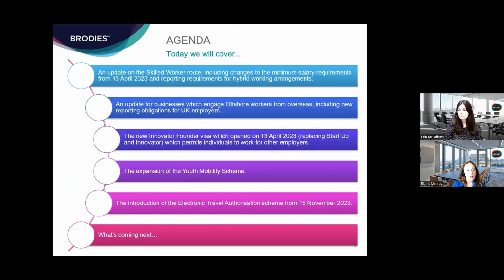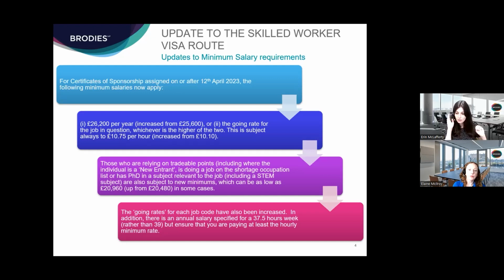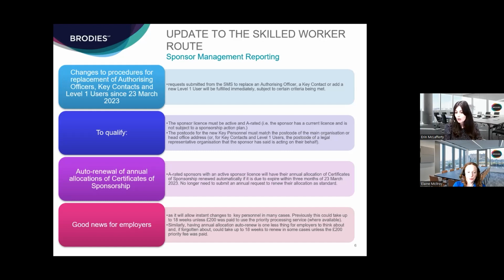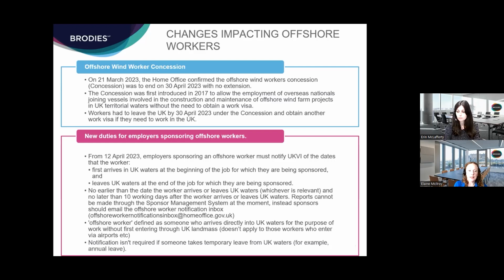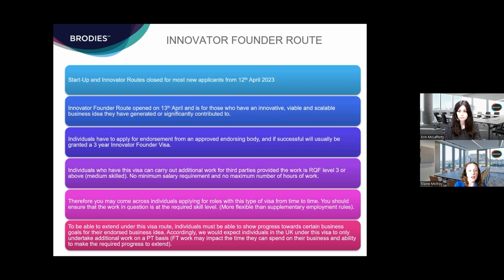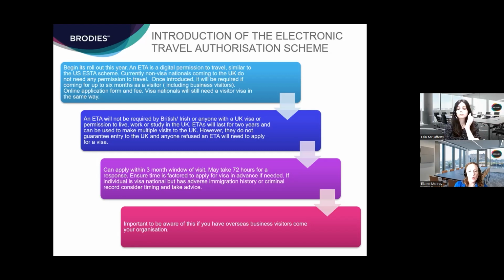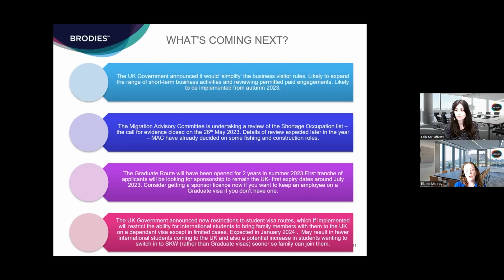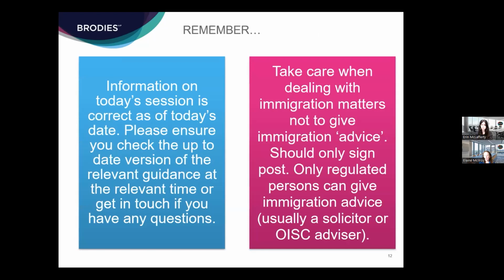Immigration update for HR: what's new in 2023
The UK Government have recently implemented a number of changes to the Immigration Rules as well as introducing a number of changes to the sponsor guidance. The changes impact a wide spectrum of immigration categories (including the creation of a new Innovator Founder visa).

This session provided an overview of the key changes employers should be aware of, including:

- Updates to the Skilled Worker route, including changes to the salary requirements and the reporting of hybrid working arrangements with sponsored employees;
- updates for those who engage Offshore workers from overseas, including new reporting obligations for UK employers;
- the closure of the Innovator and Start Up routes and the new Innovator Founder visa which opened on 13 April 2023; and
- the expansion of the Youth Mobility Scheme and the introduction of the Electronic Travel Authorisation scheme.

Speaker biographies:
Elaine McIlory
Elaine heads the firm’s Immigration offering and acts for employers across the UK.
On the immigration side, Elaine has acted for employers in a range of sectors including Universities, financial services organisations, oil and gas, healthcare. She provides advice in relation to Sponsor Licence applications, compliance issues, Skilled Worker visas, business visitors, Innovator/ Start Up, Global Talent visas, Hong Kong BN(O) visas and Student visas.
Elaine also advises employers on the whole spectrum of employment law issues but has a special focus on TUPE and strategic advisory work. She regularly appears in employment tribunals across the UK and is interested in all areas of discrimination law - diversity and inclusion is a passion of hers.

Erin McLafferty
Erin has several years’ experience in providing advice to a wide range of clients on all aspects of employment law. She deals with both contentious and non-contentious employment law issues, including contract and policy drafting, settlement agreements and HR support.
Erin also regularly advises on UK immigration law with a particular focus on the points based system and sponsorship of migrant workers. She regularly advises employers on their sponsorship obligations in relation to civil penalties, compliance issues and right to work checks as well as providing advice and training to employers on the impact of Brexit to UK immigration law including the EU Settlement Scheme and Frontier Worker Permits. She also regularly provides advice in relation to Hong Kong BN(O) visas and in indefinite leave to remain, EU Permanent residence, and spousal visa applications.